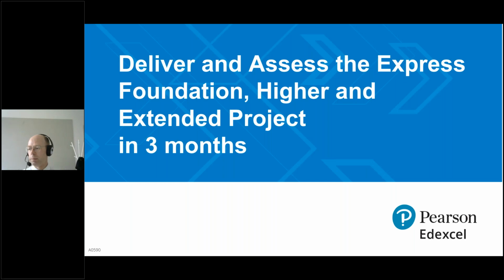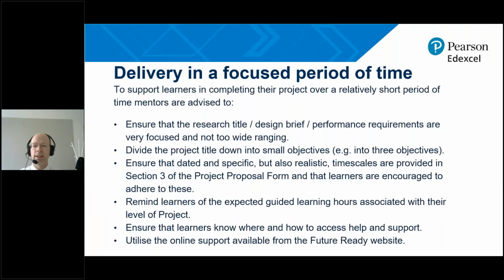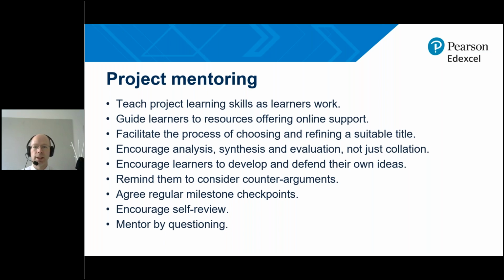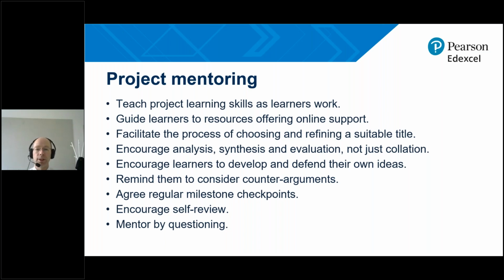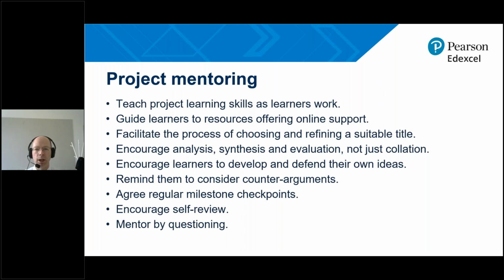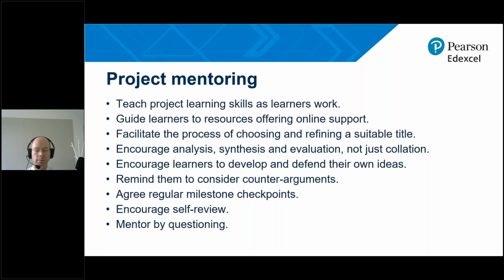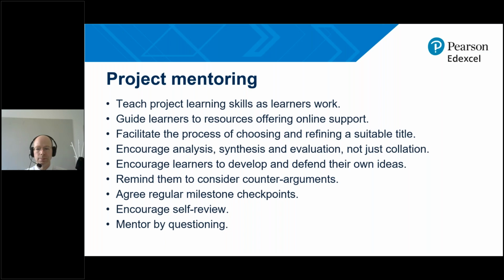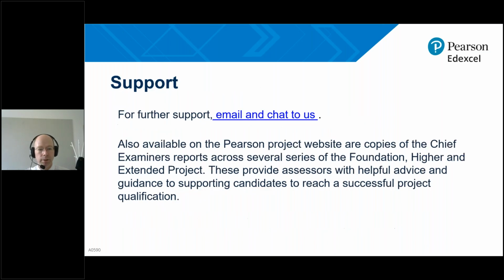Deliver and assess online Pearson Edexcel Projects in 3 months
With the closure of schools worldwide leading to a rise in online teaching, interest in online project-based learning is also increasing.

A fast-track Pearson Edexcel Project Qualifications Express creates an unprecedented opportunity to help your students stay motivated and engaged during lockdown. In this free webinar with Dr John Taylor, Chief Examiner of the Extended Project Qualification, you will learn how to deliver and assess online Pearson Edexcel Projects in three months as he:

- Outlines the new Express approach to deliver level 1, 2 and 3 project qualification and how to move project provision online
- Discusses the principles of project mentoring for teachers new to this approach or those wanting to refresh their mentoring skills
- Showcases the new free project-learning and qualification support resources.

Recorded: June 11, 2020 at 9:00 AM